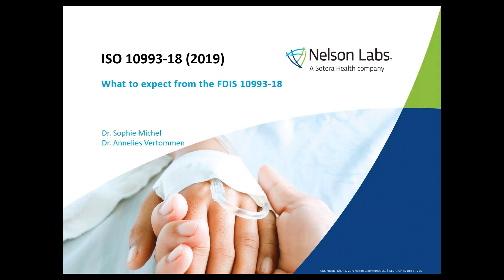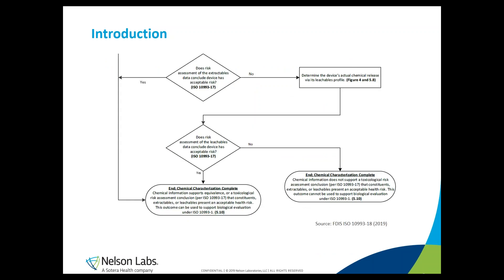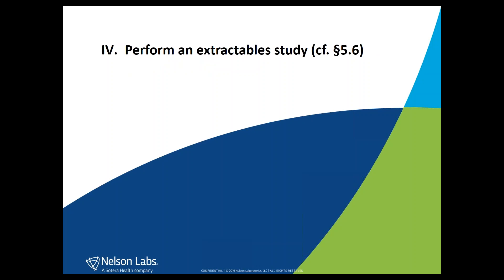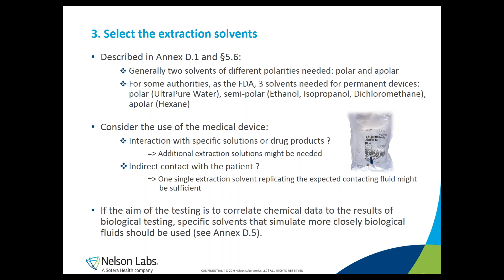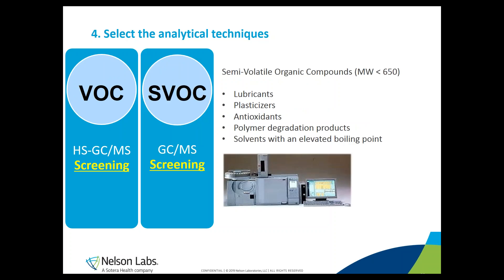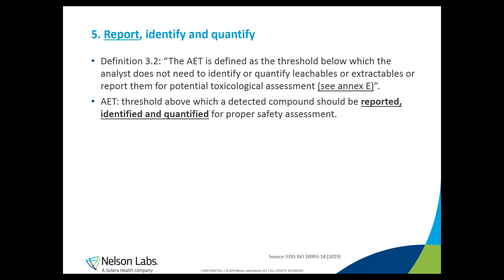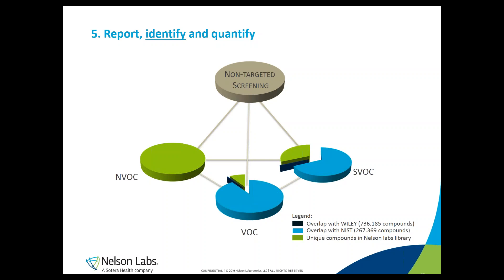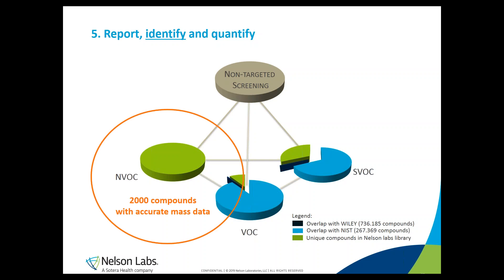Navigating Upcoming Changes in Chemical Characterization According to Revised ISO 10993-18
Presenter: Sophie Michel PhD, Study Director Nelson Labs Europe
The revision of part 18 of the ISO 10993 series is now available as final draft and can be purchased from several websites. The new title “chemical characterization of medical device materials within a risk management process” suggests some important changes compared to the previous version.

In this webinar the main changes are highlighted including the use of an Analytical Evaluation Threshold (AET) and the importance of accurate identification and quantification of compounds for a subsequent toxicological assessment. In addition, we’ll explain when an Extractables study should be performed, how to design this study and how it differs from a Leachables study.